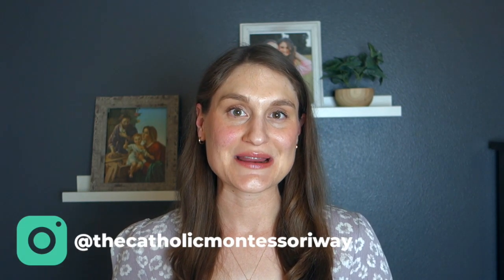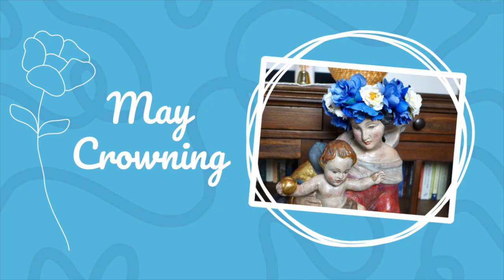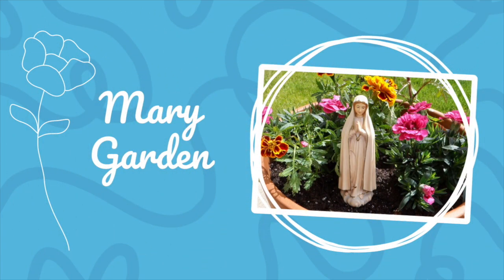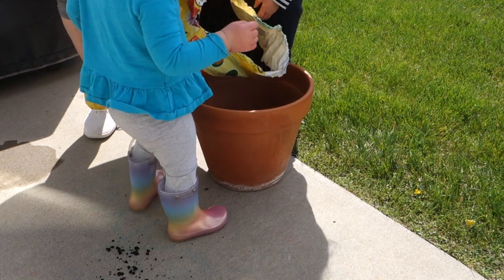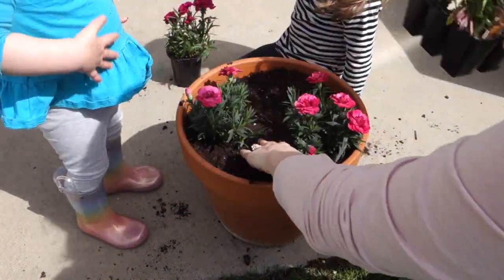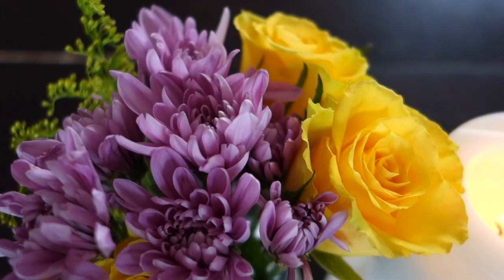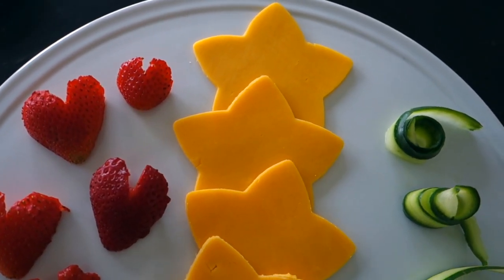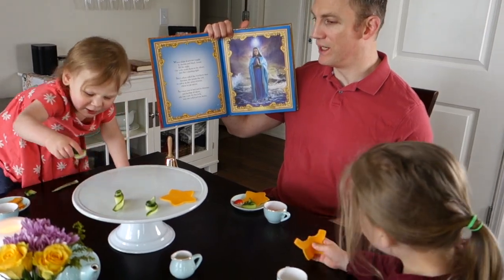Celebrating the Month of Mary // Catholic Liturgical Living + Montessori Inspired!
In today’s video, I share three Montessori-inspired Marian traditions that you can do with your toddlers and preschoolers at home to Celebrate the Month of Mary.

*** SHOP AMAZON MATERIALS FROM VIDEO ***

Gardening Tools (similar)

Plastic Watering Can

Porcelain Tea Set

"Our Lady's Picture Book" by Anthony DeStefano

*** VIDEO DETAILS ***

*** CONNECT ***